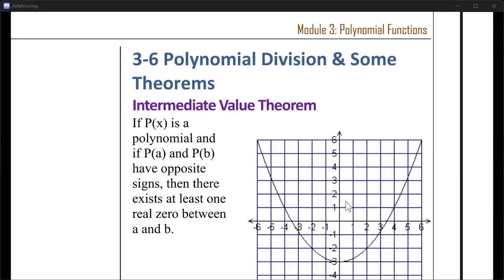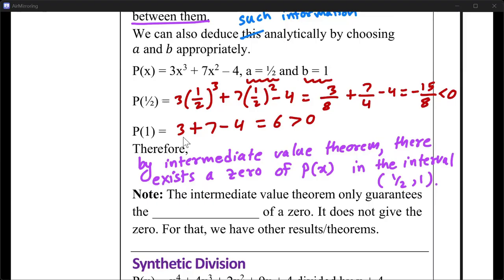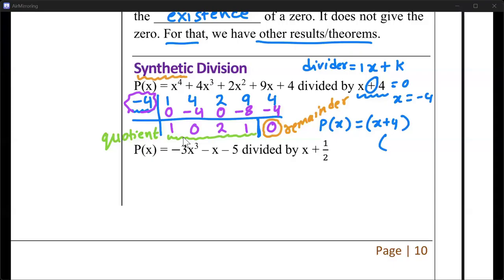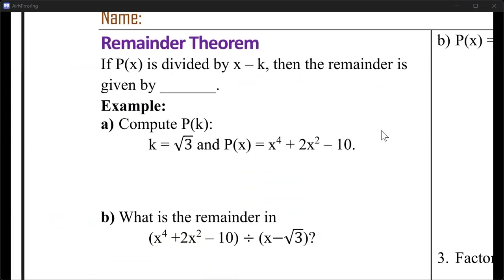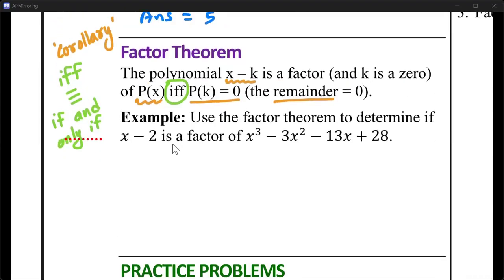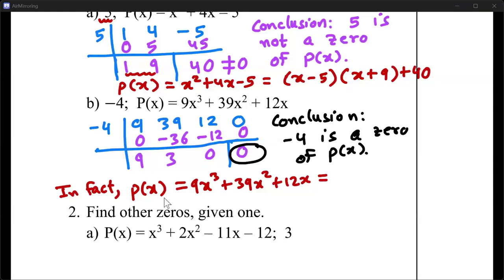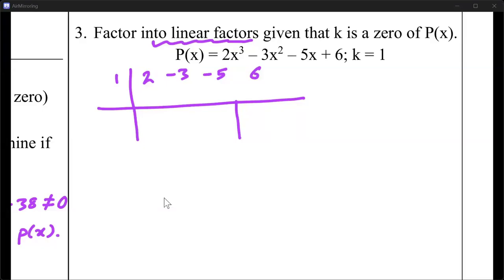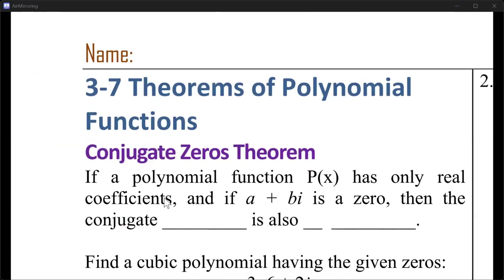Lesson 3.6 Polynomial Division and Some Theorems